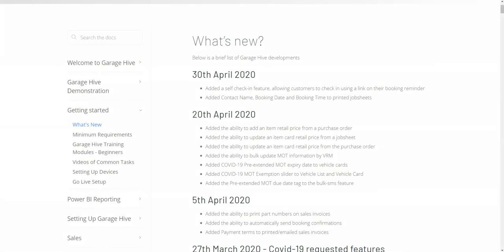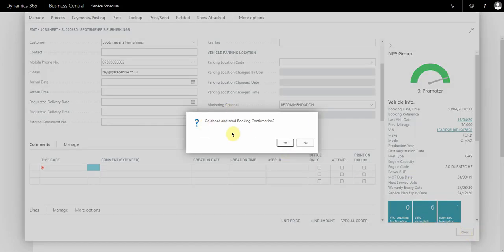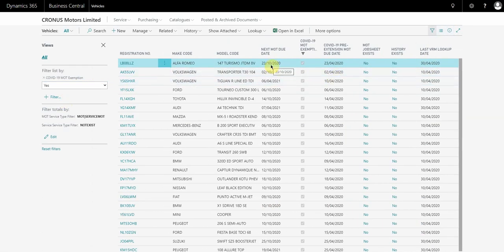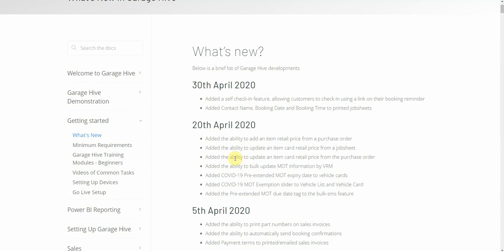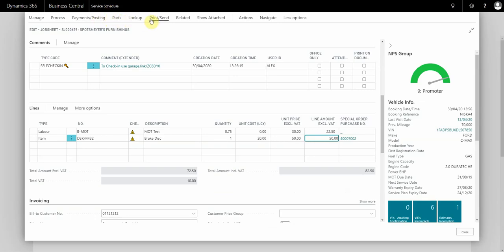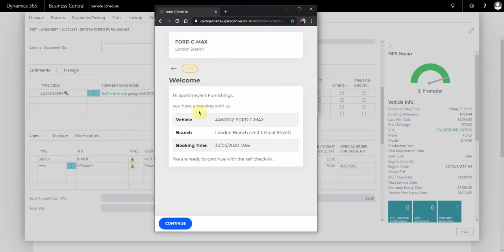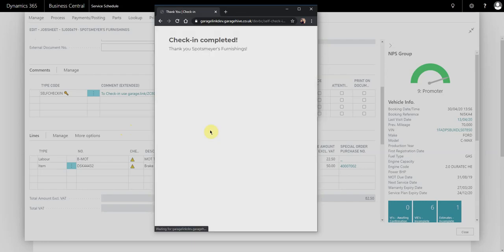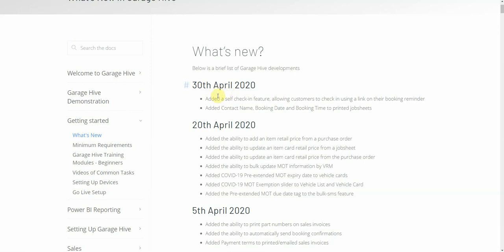What's New in Garage Hive April '20 Roundup